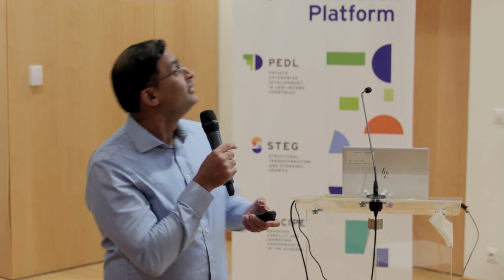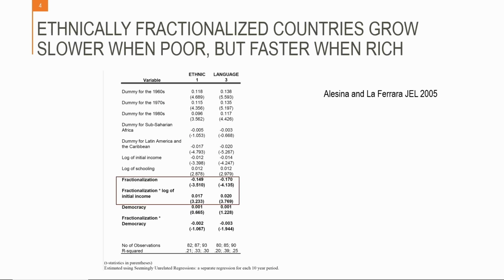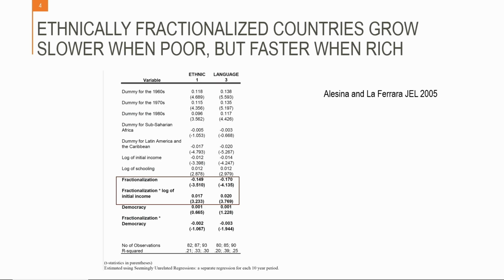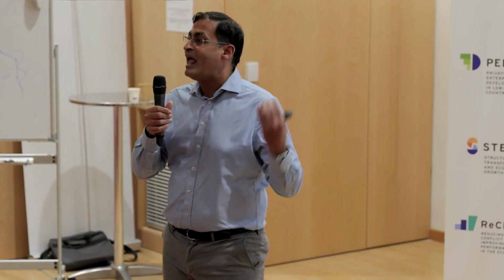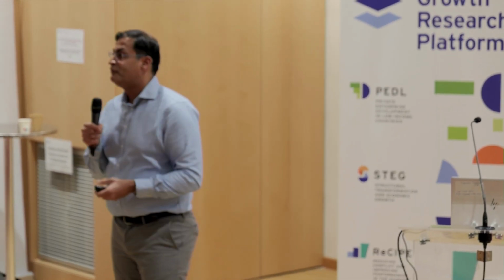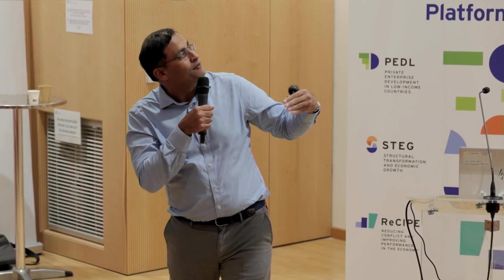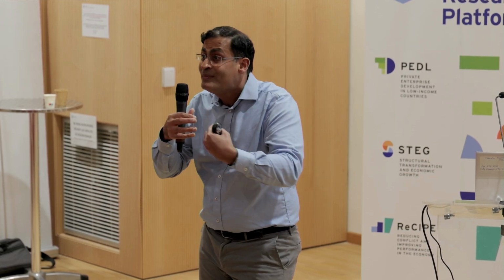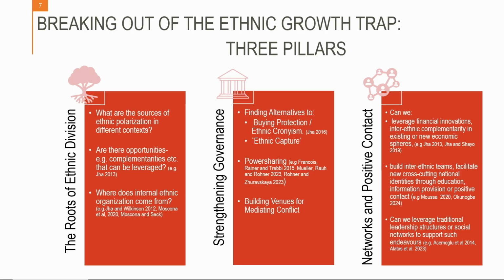ReCIPE Annual Conference 2025 Day 2 - Session 3 with Saumitra Jha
Session 3: Theme 7 – Ethnic diversity and nation building

Oyebola Okunogbe and Saumitra Jha - Presentation of Theme 7